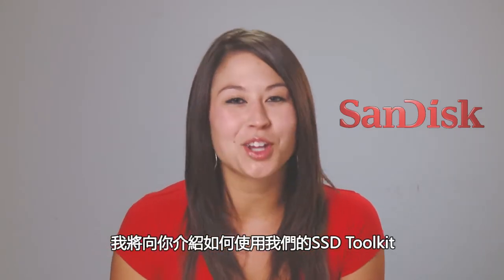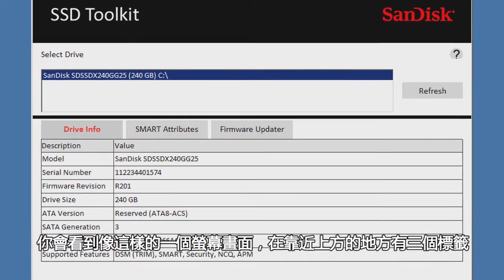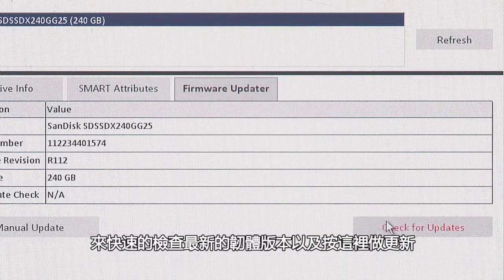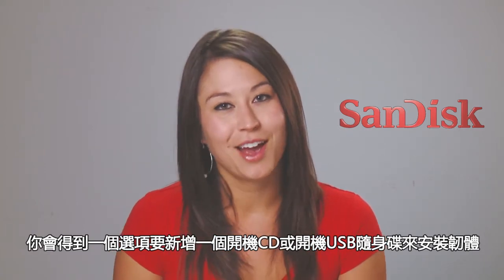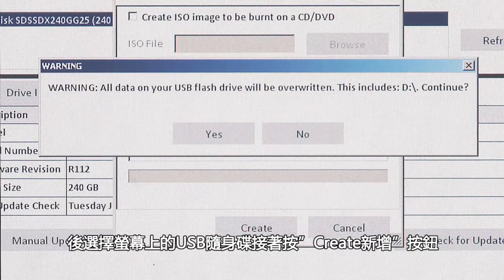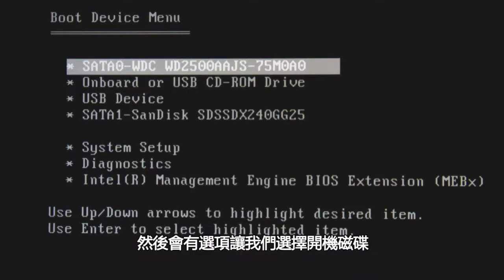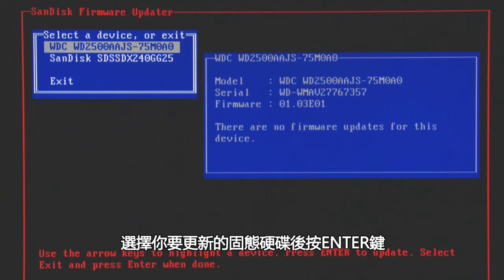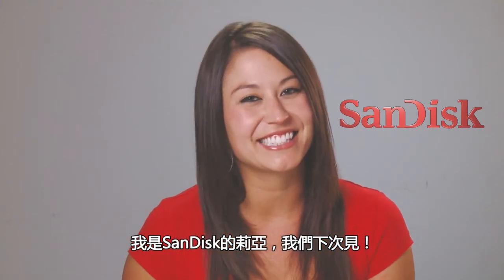SanDisk SSD firmware update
TW subtitle